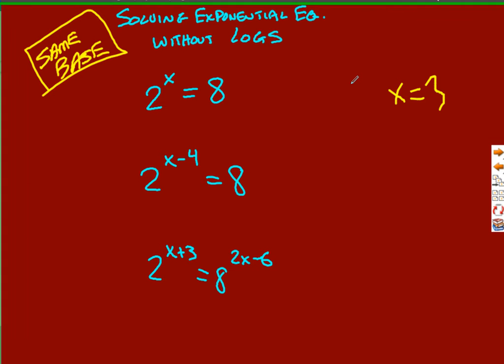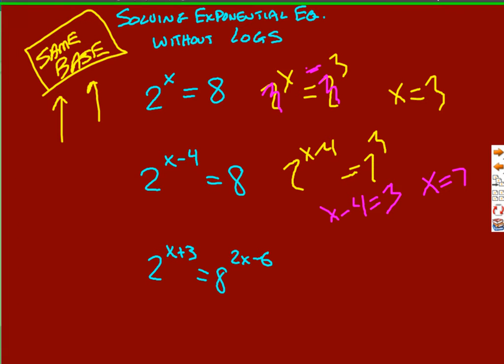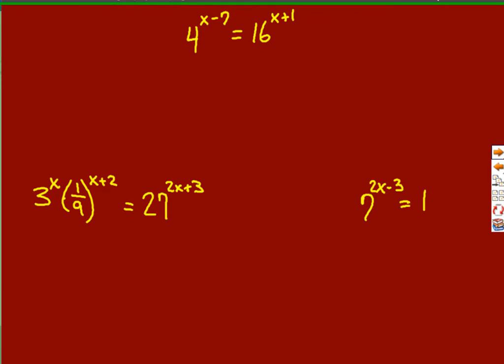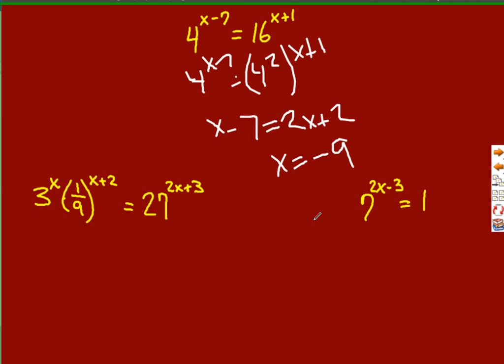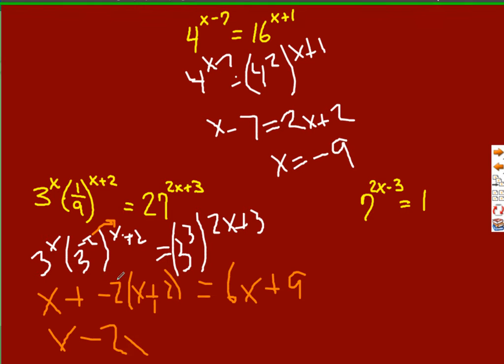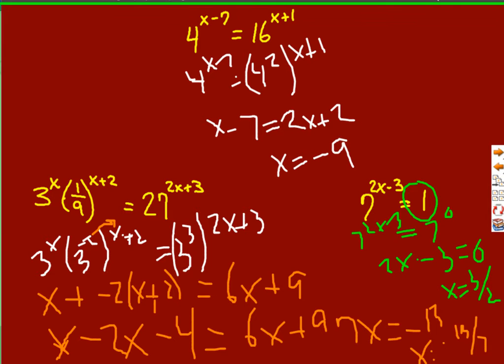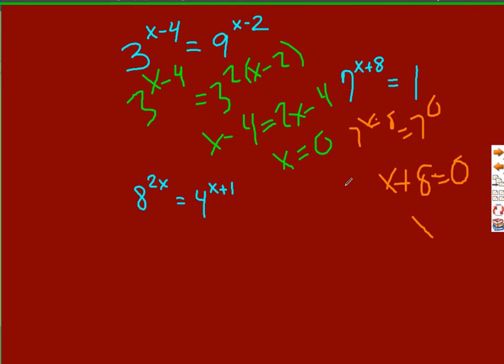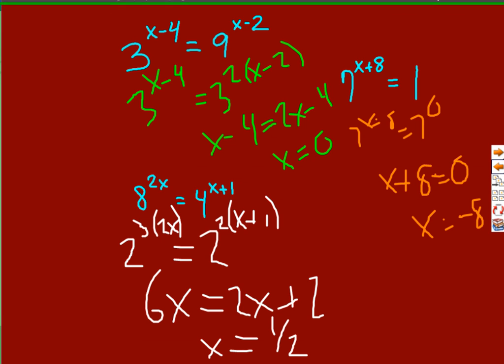solve exponential without logs